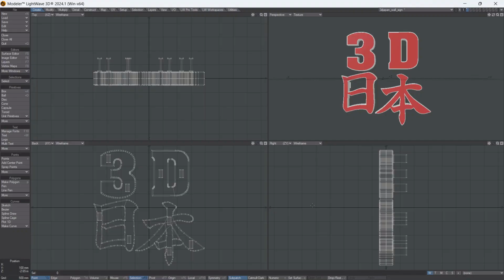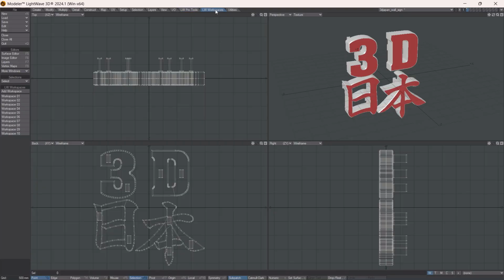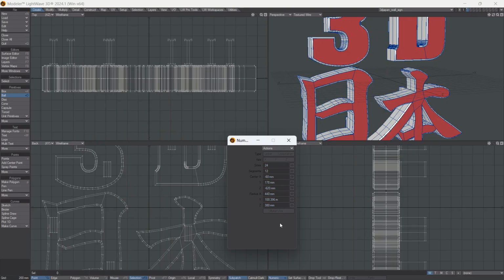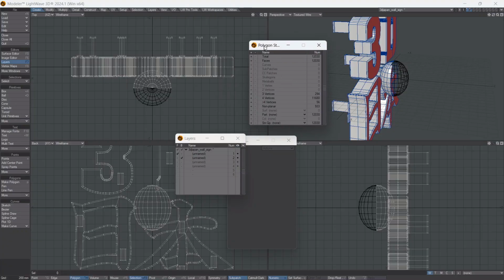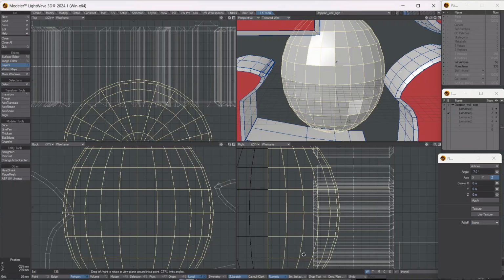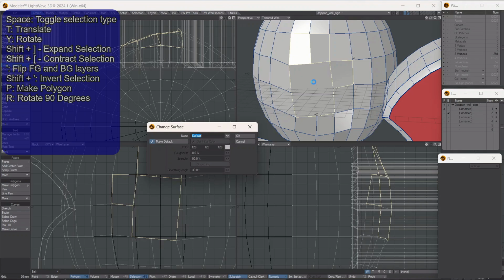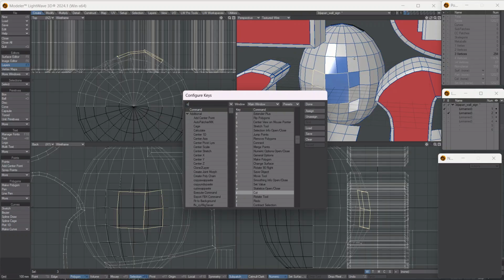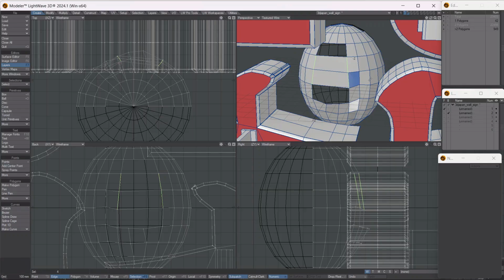Learn the Basics of LightWave 3D Modeler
LightWave 3D has been making huge leaps forward so now is a great time to start learning it for3D modeling, animation, visual effects, and more. In this video we'll go back to basics with a look at the interface andthe main things you'll need to know to start making great 3D models to animate and 3D print.

Like the shirts I wear in my other videos?

Shot with my Sony ZV-1, edited in HitFilm Pro